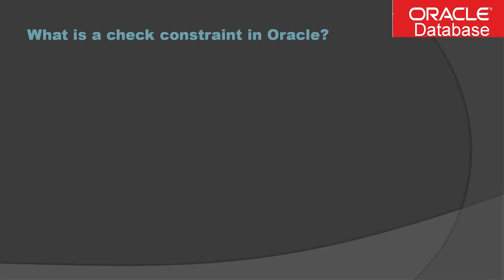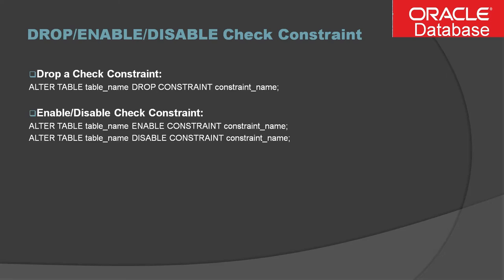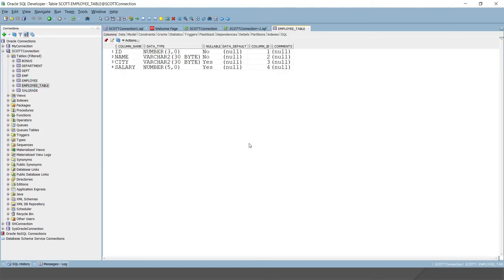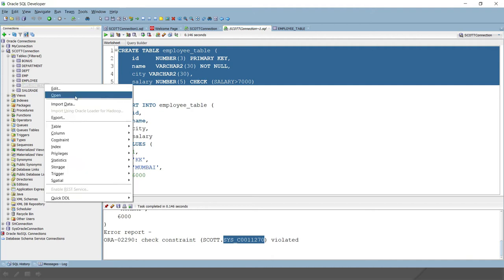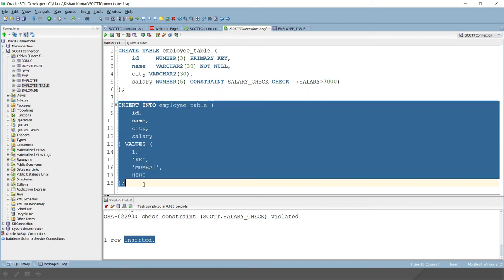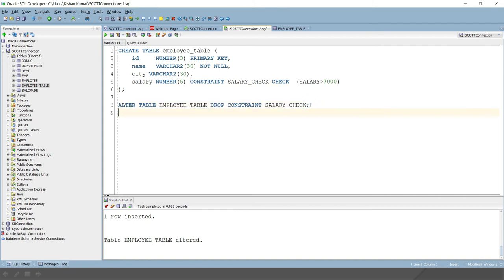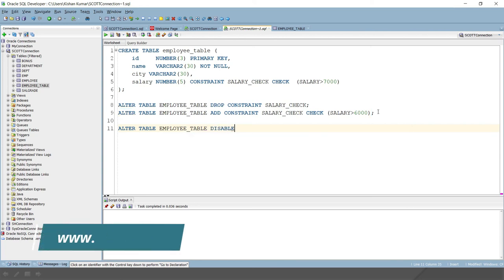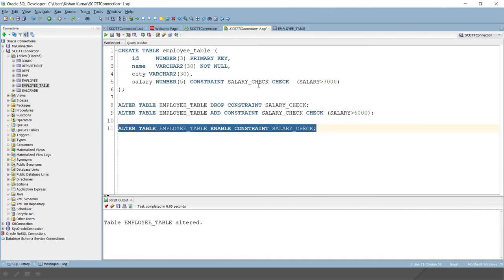What is CHECK Constraint in Oracle Explained with practical examples? || Oracle Database Tutorial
About this Video:
This video talks about What is CHECK Constraint in Oracle   Explained with practical examples?